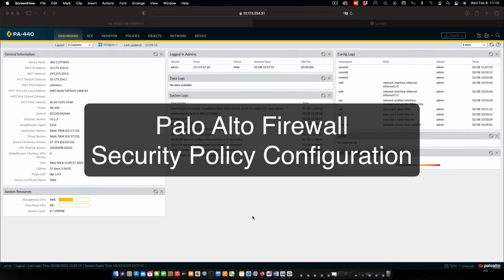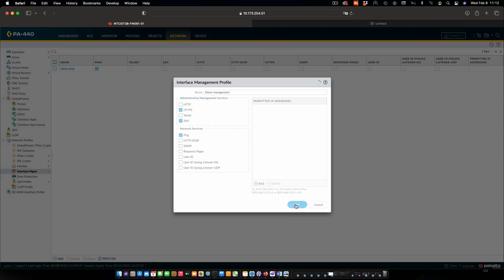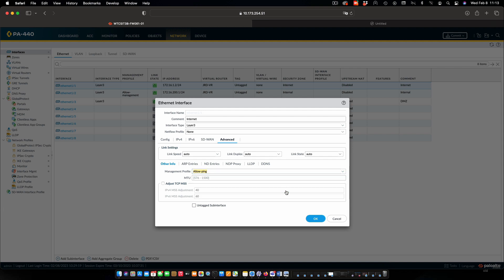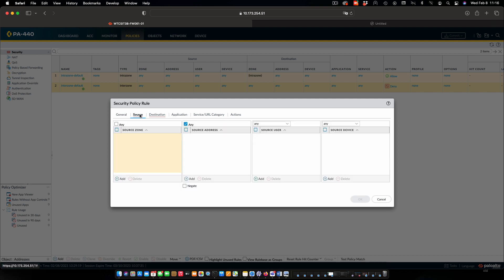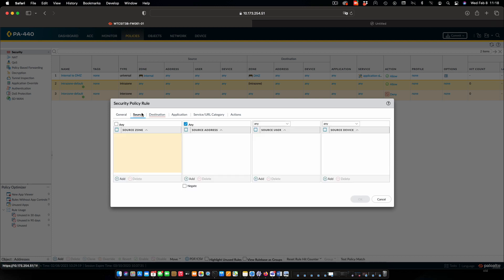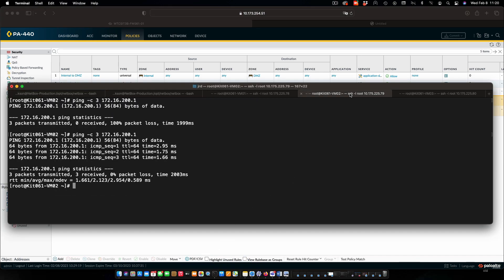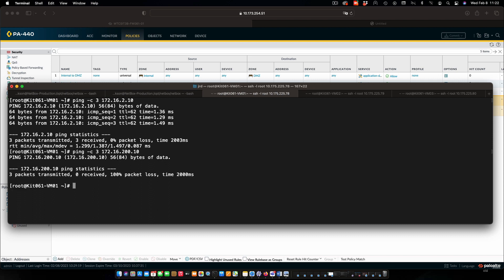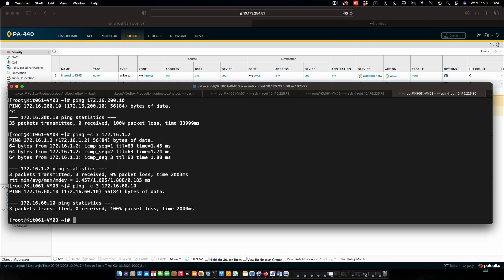Configuring Palo Alto Security Policies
This video demonstrates configuring security policies on a Palo Alto firewall via web interface. Configuration of management profiles are also included.

This video demonstrates part of the practice exercises that are included in the networking courses in the ACSIT systems programs. Prior to completing this work, you will need to initialize the firewall as demonstrated in this video as well as configure base parameters on the firewall as demonstrated in this video